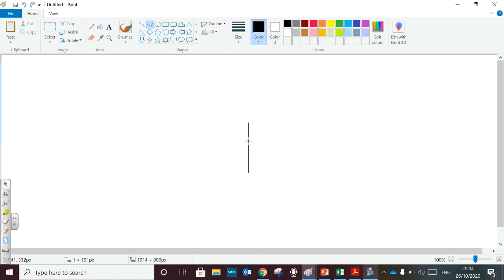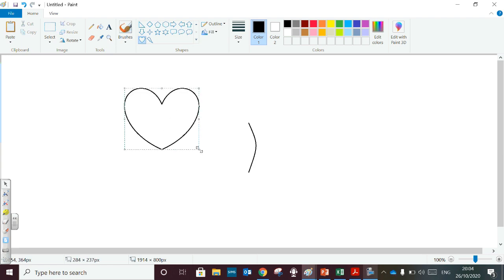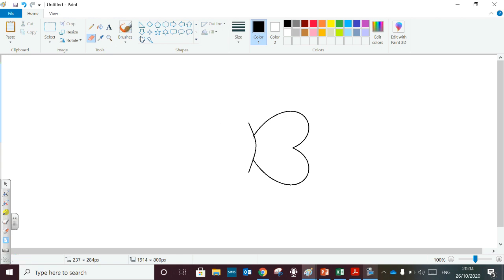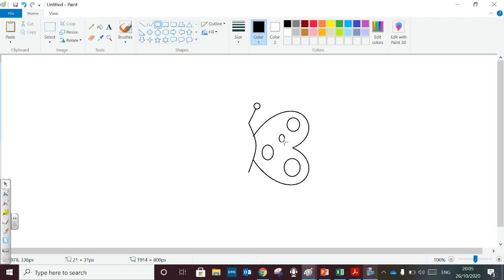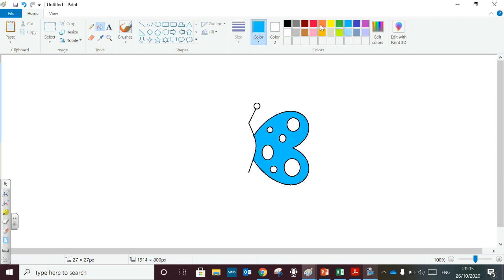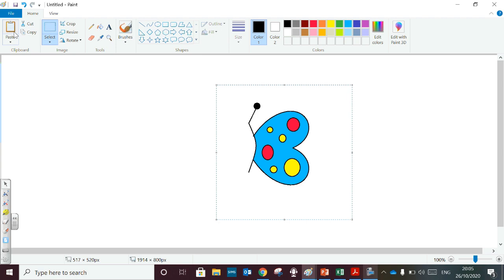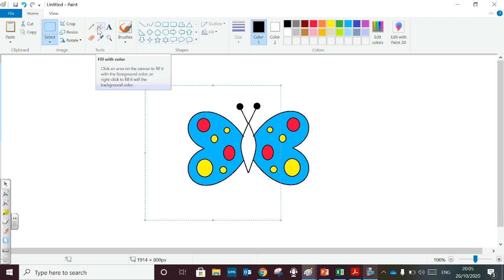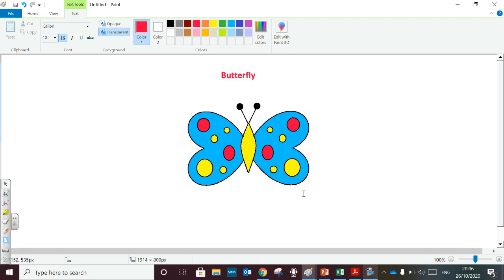Draw Butterfly in MS Paint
This video helps to learn to draw butterfly in MS Paint. This activity can be used to teach flip option in MS Paint